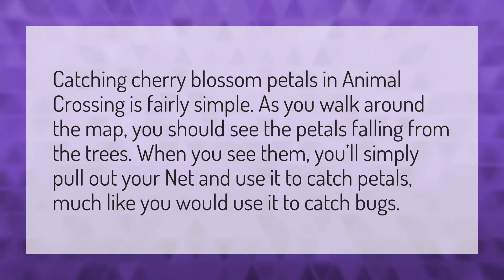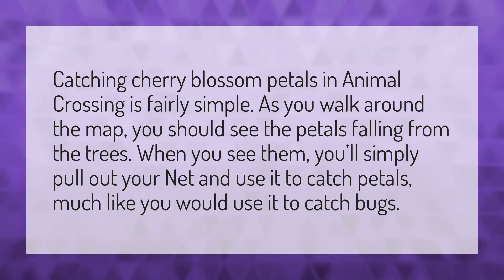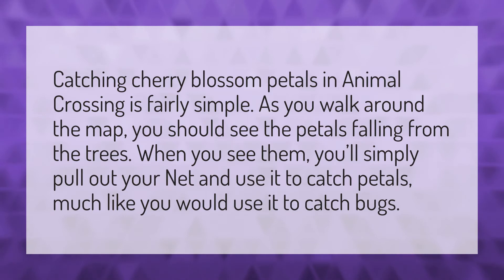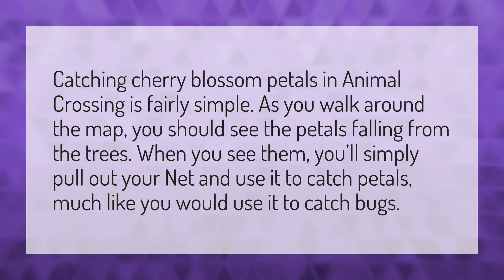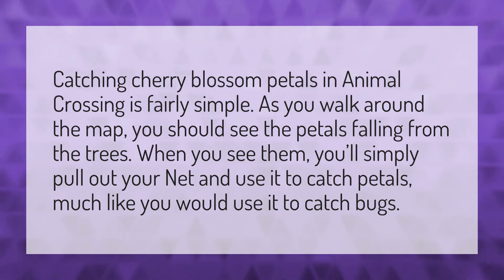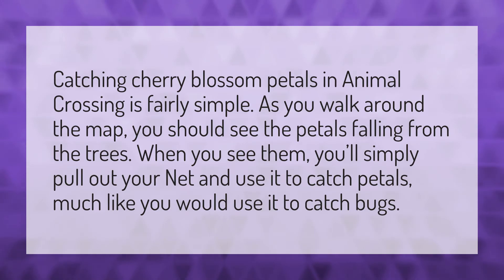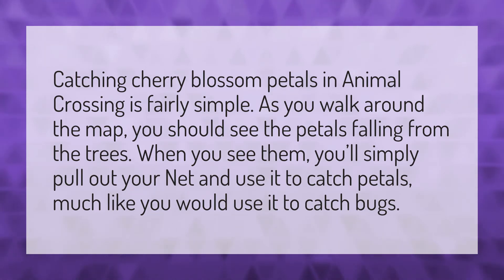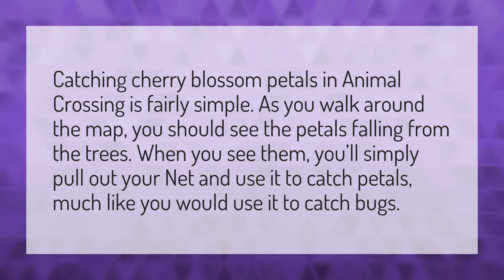How do you get cherry blossoms in ACNH?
Animal Crossing New Horizons • How do you get cherry blossoms in ACNH?